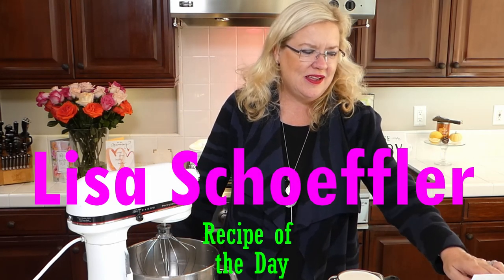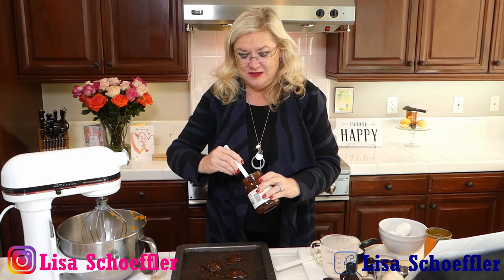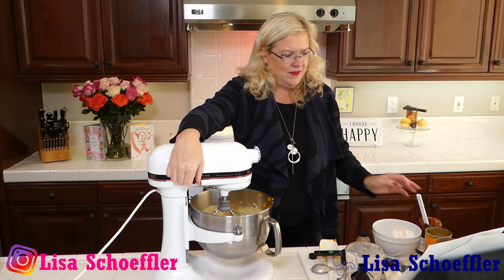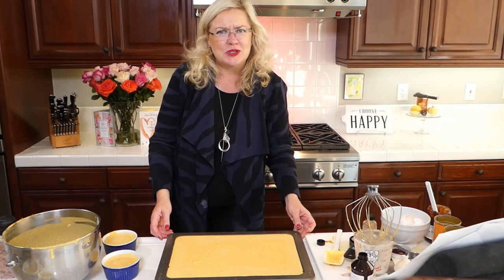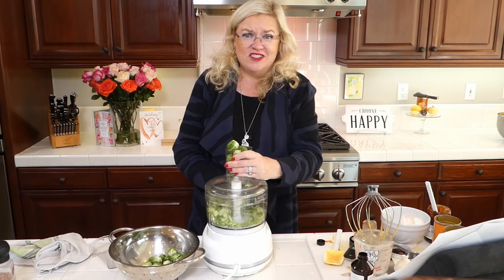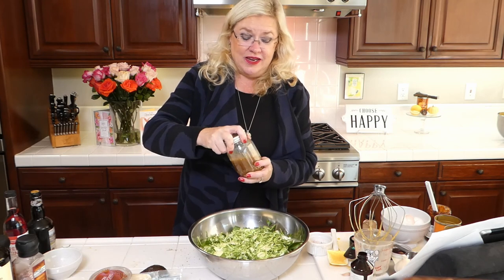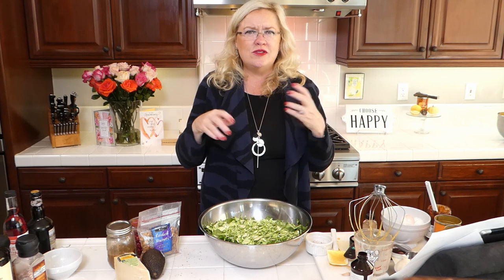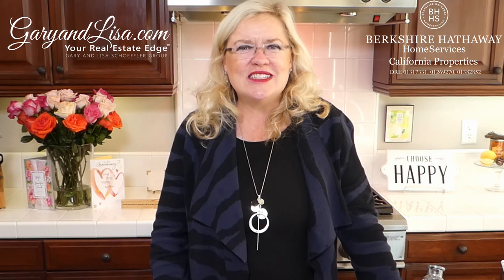How to Pumpkin Chocolate Slab Pie / Shredded Brussels Sprout Salad 11-14-20 Lisa's Recipe of the Day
OOPS! Don't Drop that Egg.  Things happen. Lisa is going to show you how to make a Pumpkin Chocolate Slab Pie that is out of the world. Get your taste buds ready. Followed by a Shredded Brussels Sprout Salad that everyone will love. This is a live recording from Facebook Live and Instagram Live.